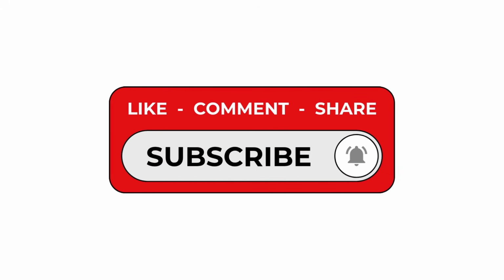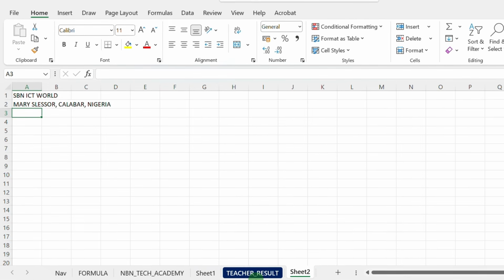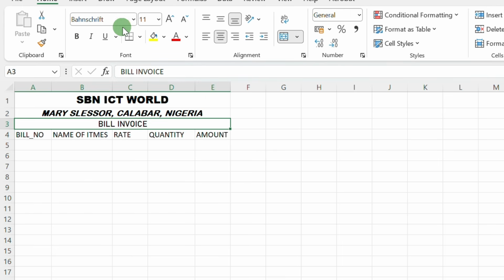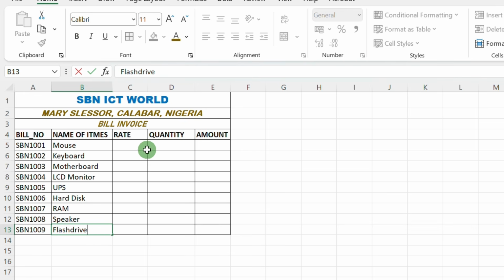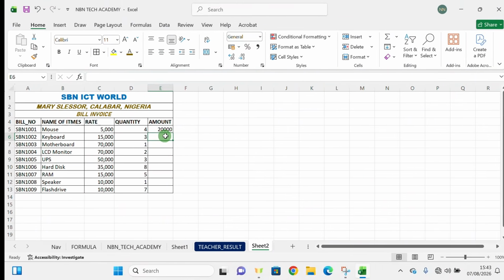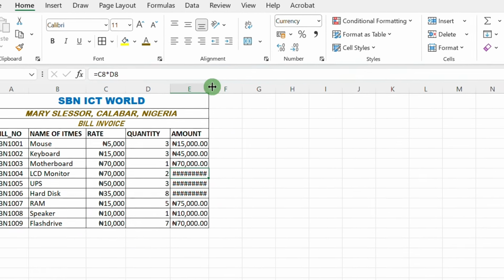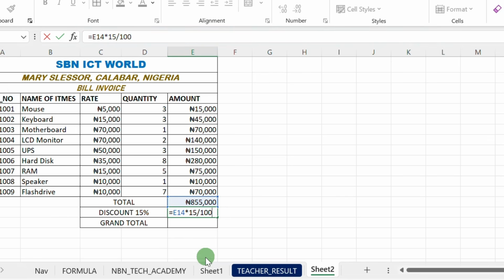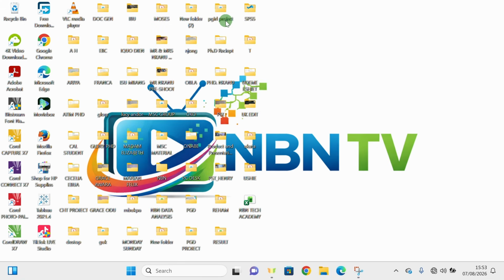Excel Invoice Tutorial for Beginners. Simple Bill Invoice in Excel | Total, Discount & Grand Total.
How to Create a Simple Bill Invoice in Microsoft Excel | Total Amount, Discount & Grand Total

In this step-by-step Microsoft Excel tutorial, you will learn how to create a simple bill invoice in Excel and automatically calculate the total amount, discount, and grand total.

This practical Excel tutorial is perfect for beginners, students, teachers, business owners, shop owners, accountants, entrepreneurs, and anyone who wants to learn how to create invoices using Microsoft Excel.

In this video, you will learn:

✅ How to create a simple bill invoice in Excel
✅ How to enter products, quantities and prices
✅ How to calculate the Total Amount
✅ How to calculate Discount in Excel
✅ How to calculate the Grand Total
✅ How to use Excel formulas for automatic calculations
✅ How to create a professional-looking invoice
✅ How to make invoice calculations faster and easier

Whether you are running a small business, processing sales, preparing bills, or simply learning Microsoft Excel, this tutorial will show you the process step by step.

• Microsoft Excel
• Microsoft Word
• PowerPoint
• Data analysis
• Computer tips and tricks
• Office productivity skills

💬 COMMENT “EXCEL INVOICE” if you want more Excel tutorials.